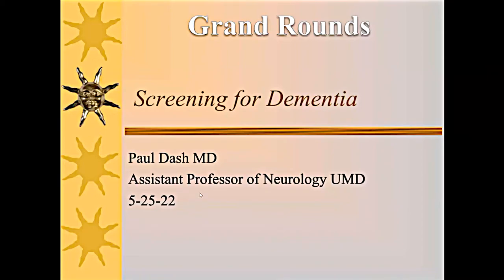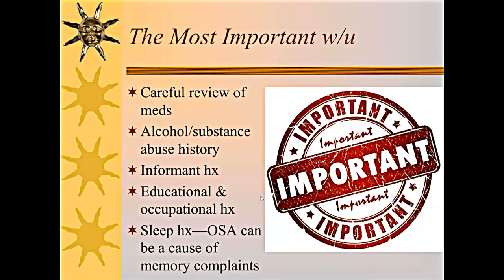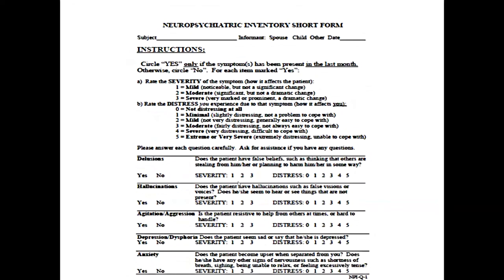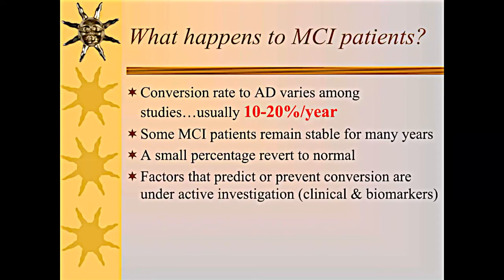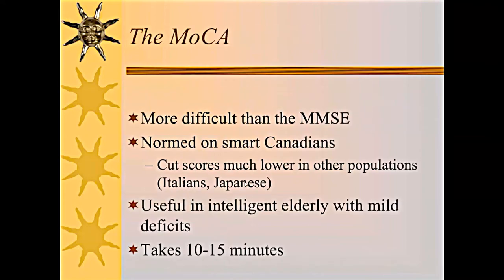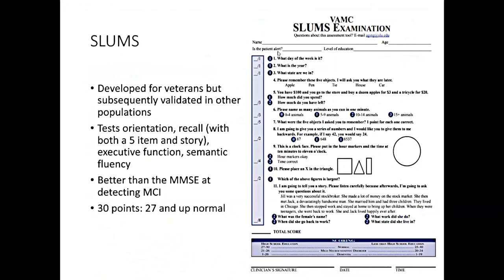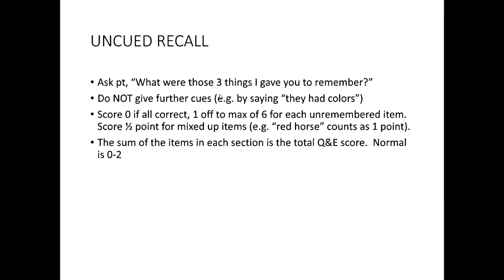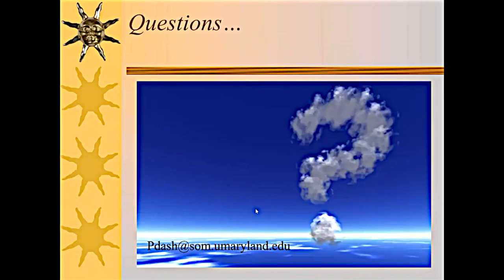Screening for Dementia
In this Grand Rounds presentation, Dr. Paul Dash, assistant professor of neurology at the University of Maryland School of Medicine and neurologist at the University of Maryland Medical Center discusses Screening for Dementia.

Learn more about neurology services offered at the University of Maryland Medical Center